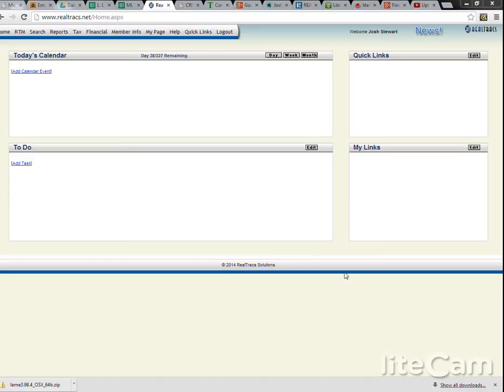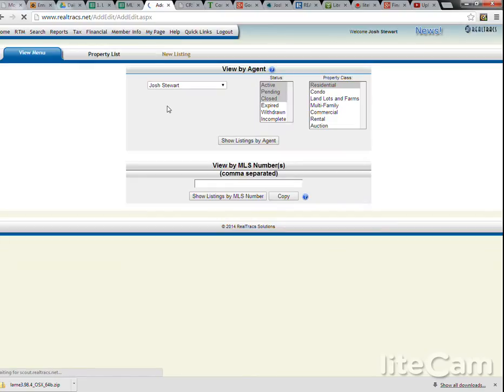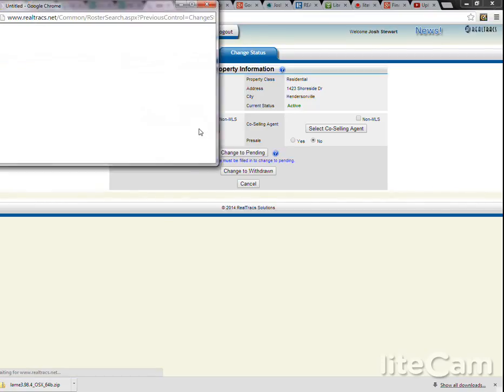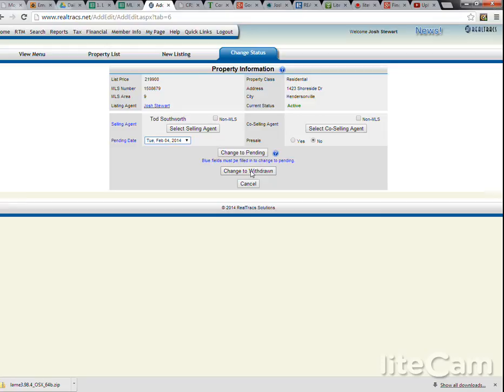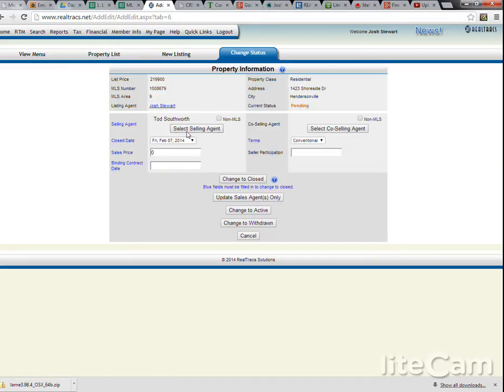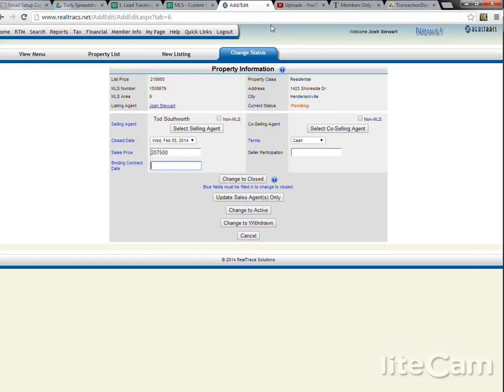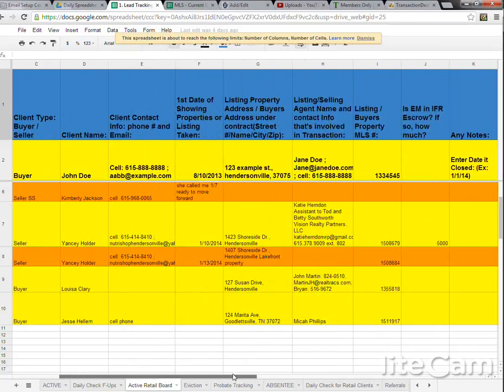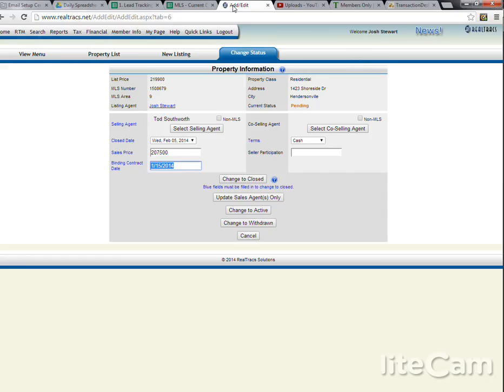Change A Listing's Status in the MLS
Tutorial shows how to change the Status of a Listing in the MLS, from Active to either Withdrawn or Closed in the correct way.